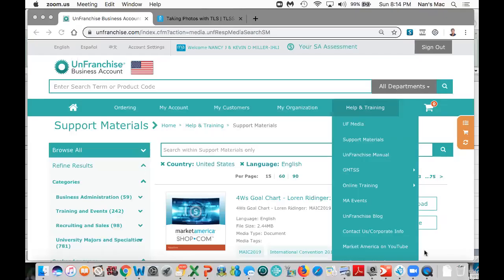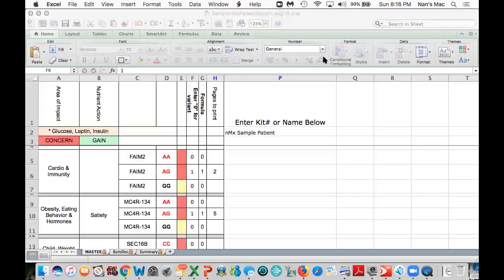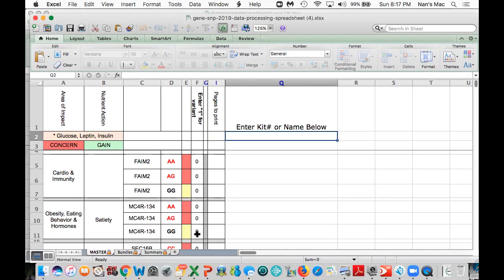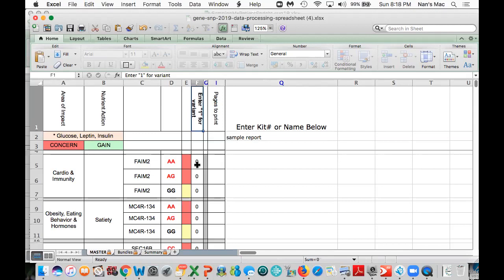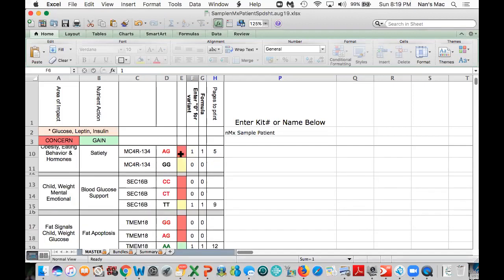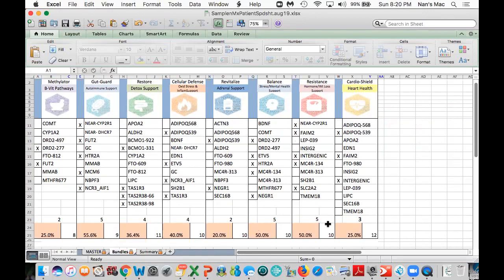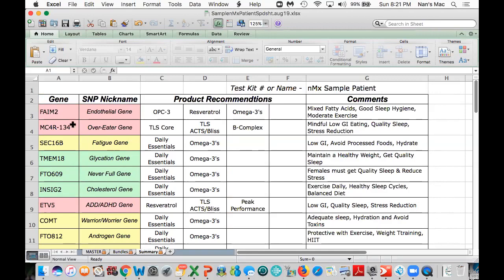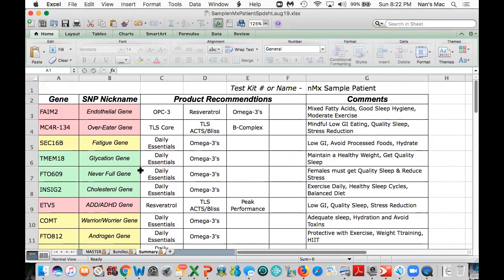Gene SNP 2019 Data Processing Chart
Join Dr. Nancy Miller-Ihli on how to best use the new Gene SNP Data Processing Spreadsheet to find product recommendations and bundle recommendations.

At nutraMetrix® Custom Health Solutions, we believe patients should have access to recommendations for healthy living and products that promote optimal wellness from their trusted health professionals.

This is why everything we do is focused on helping health professionals implement customized wellness programs that benefit the patients and the practice.
By providing health professionals with science-based nutritional interventions, revolutionary technology, wellness-based patient education systems and training implementation consultants, nutraMetrix® is changing the face of healthcare one health professional and one patient at a time.

How can nutraMetrix® support the health of patients?

We understand that patients are searching for a good quality of life and better wellness approaches. Fast-paced lifestyles are leading to an array of poor dietary choices and chronically stressful lives. Today's society is filled with people who are overfed and undernourished. They are not only seeking advice, but solutions to their health issues and concerns. Those solutions are best offered by their doctors and other trusted health professionals. And with nutraMetrix and our complete suite of cutting-edge nutraceuticals, customizable weight loss programs, and supplement plans, your health is in trusted and caring hands.

By reviewing specific health behaviors and making recommendations during regular visits, nutraMetrix Health Professionals help customers to obtain effective, science-based solutions to health questions and concerns in real time.

With nutraMetrix®, health professionals can offer you one of the most dynamic custom health solutions available!

nutraMetrix® Isotonix® products offer the fastest and most efficient delivery system of all nutraceutical supplements. Formulated using only the most advanced and scientifically proven ingredients, nutraMetrix Isotonix® products provide both rapid delivery and superior results. nutraMetrix Isotonix® products are completely free of binders and fillers commonly found in traditional tablet and capsule products so you know that you are getting only the quality ingredients you expect. nutraMetrix Isotonix® has you covered with quality ingredients and products you can't find anywhere else.

Effective vitamin and mineral supplements help to support a healthy immune system, promote the transformation of food into energy, support a healthy cardiovascular system, support strong bones, promote mental clarity, maintain normal metabolic functioning, promotes healthy growth and repair of tissues, help maintain normal blood pressure and promote water and electrolyte balance in the body. By taking charge of your well-being, not only will you feel healthier, have more energy, sleep better, and reach your personal weight goals, you will also slow down your natural aging process, improve your skin health and appearance, and maintain cognitive and mental focus!*

Income Disclaimer: Earnings depicted are atypical and the success of any UnFranchise® Owner will depend upon the amount of hard work, talent, and dedication which he or she devotes to building his or her Market America Business.  For typical earnings, see the Income Disclosure Statement